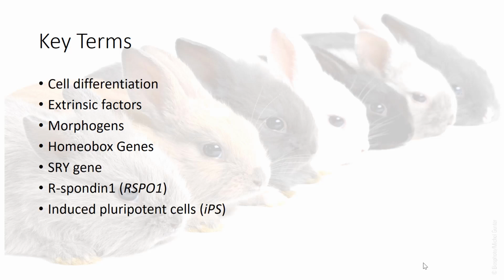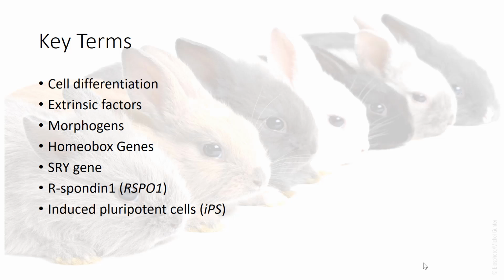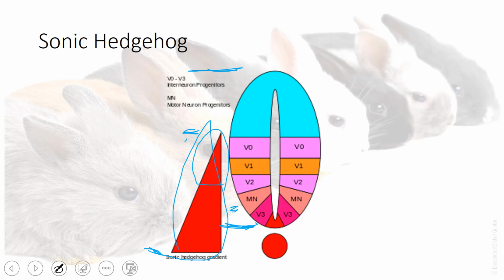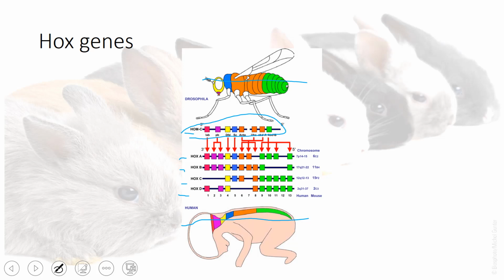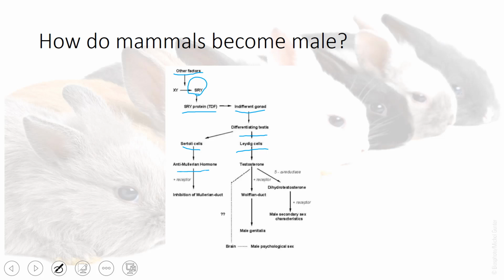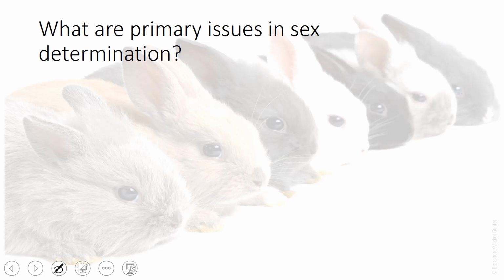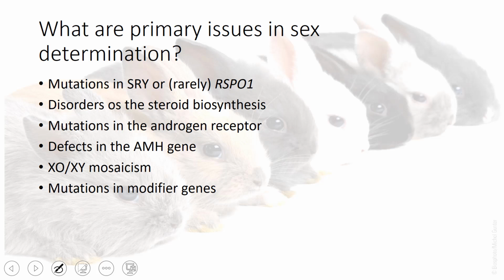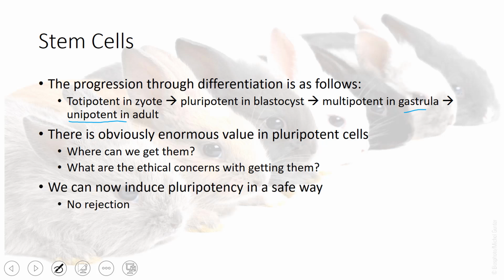genetics2 27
This is for our class on 2/27/19